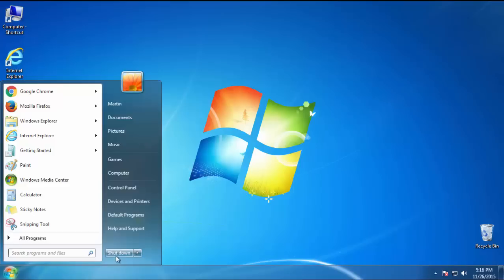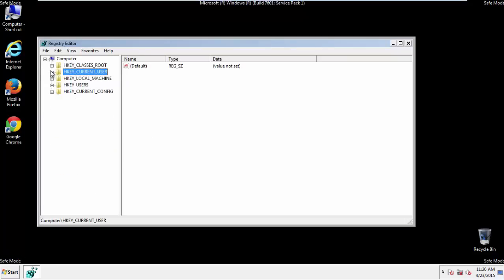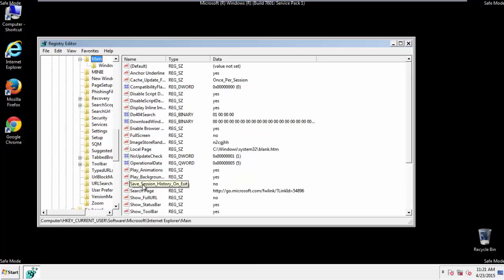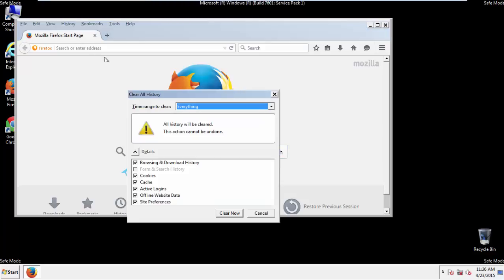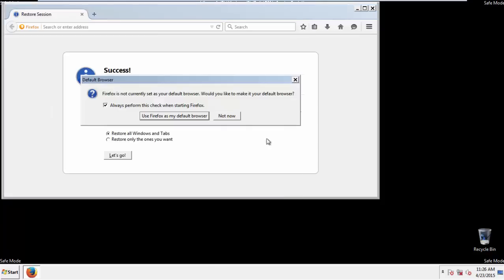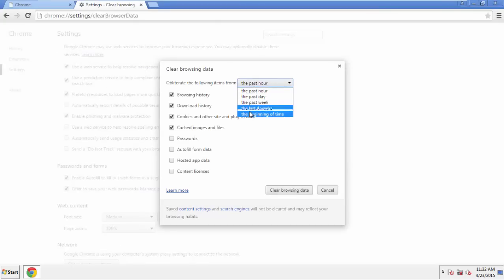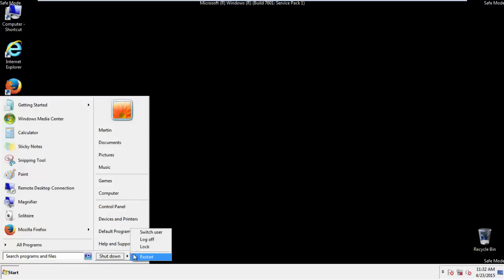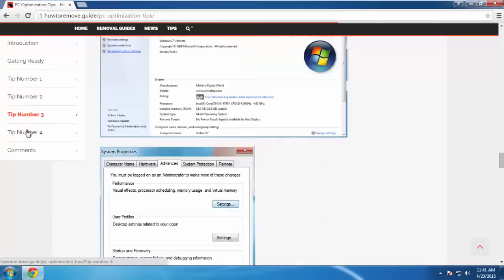How To Remove dota2game.org Hijacker Redirect Virus from Chrome, Firefox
Remove dota2game.org from Chrome, Firefox and IE with our removal guide.